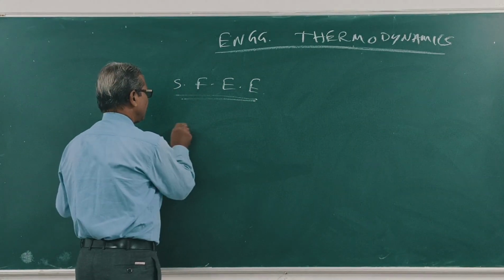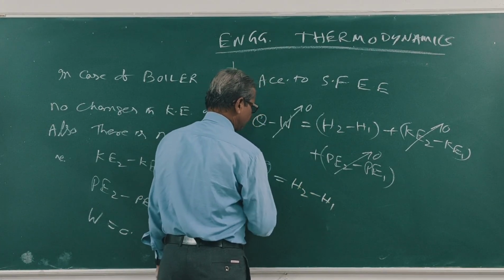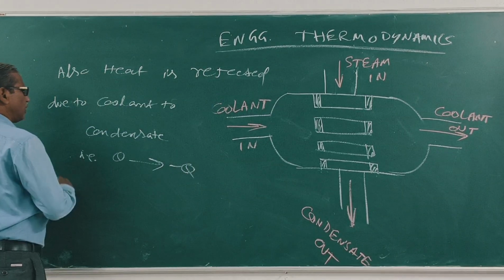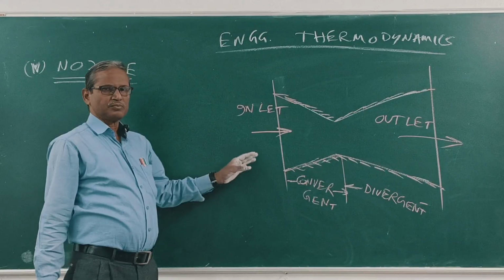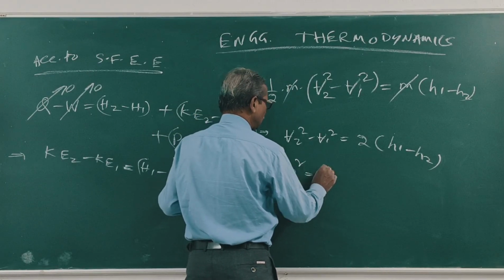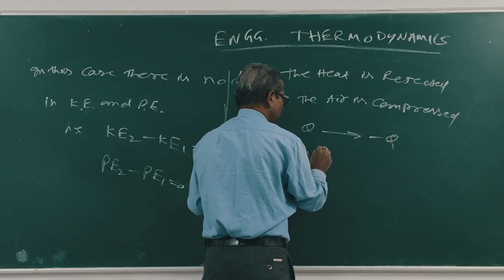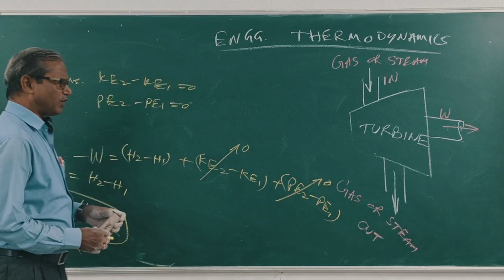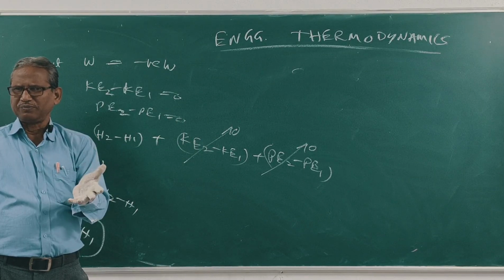Engineering Thermodynamics Part 15 Steady Flow Energy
Application of Steady Flow Energy Equation